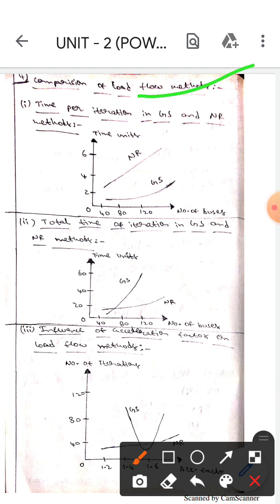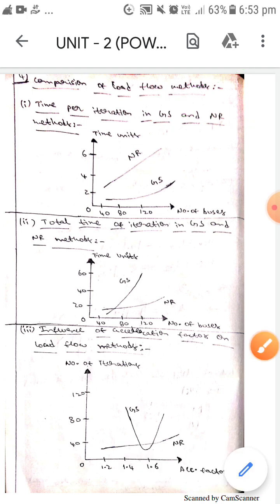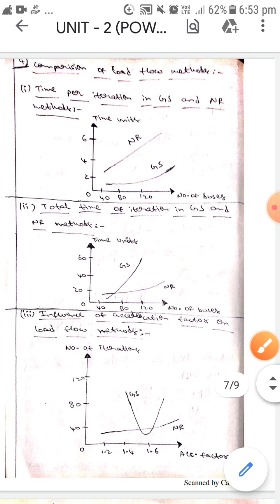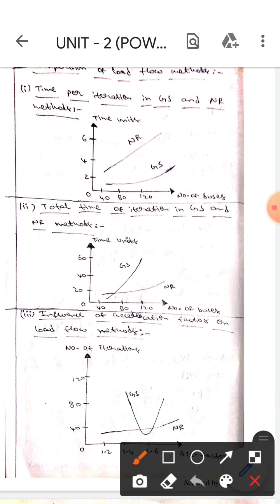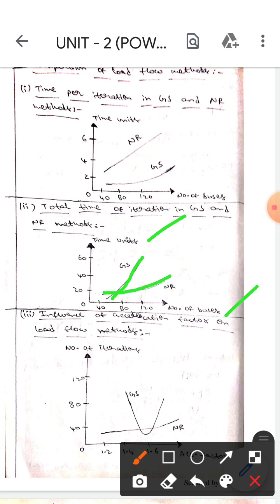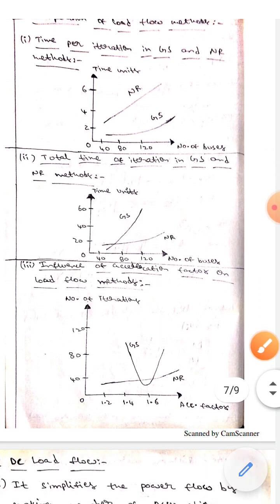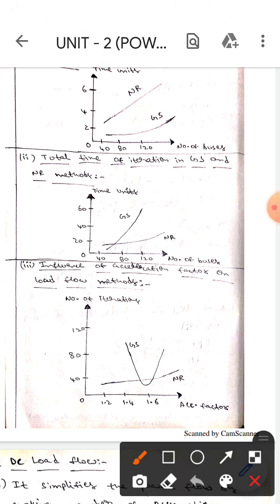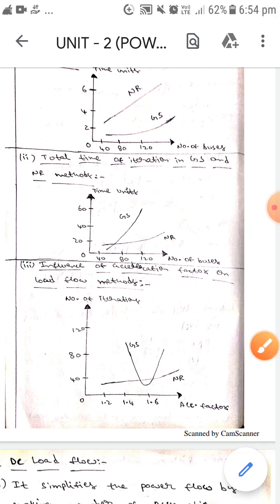Comparison Of Load Flow Methods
Comparison Of Load Flow Methods (Load Flow Analysis)